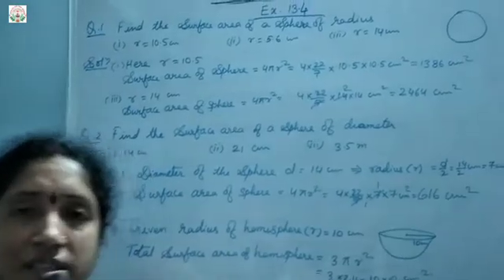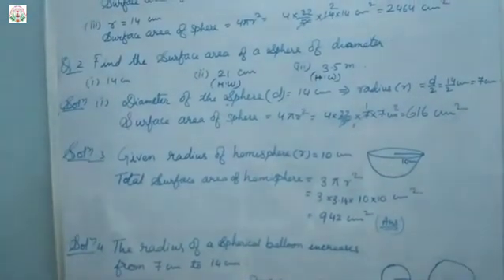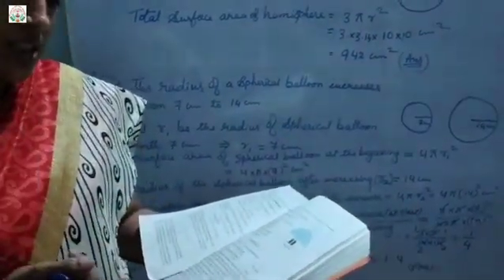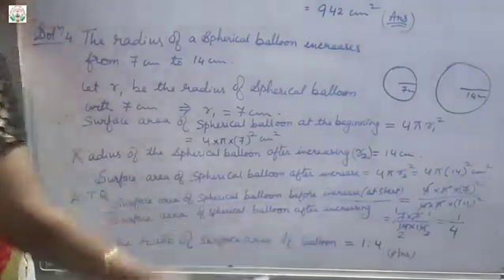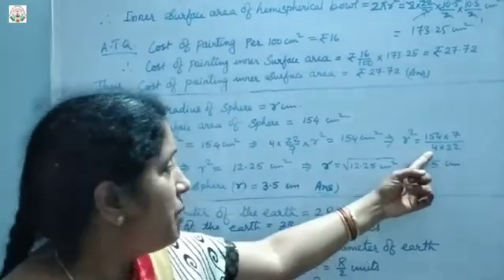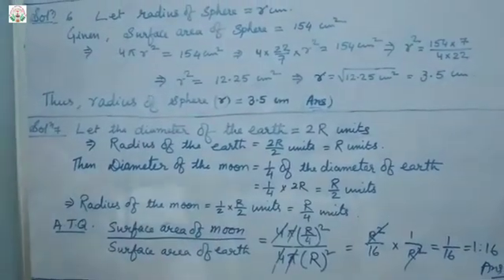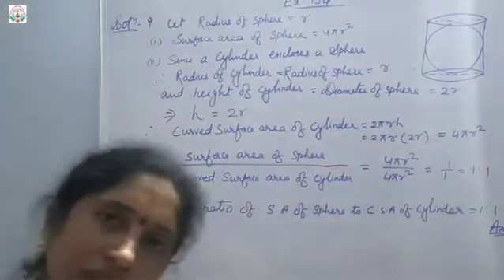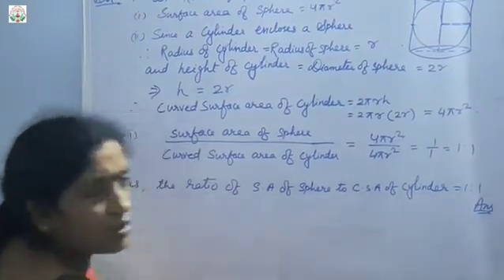02nd NOV Maths cl-09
Surface Area and Volumes Ex-13.4